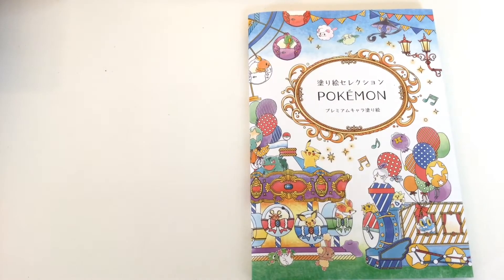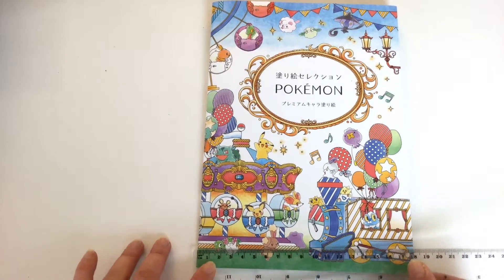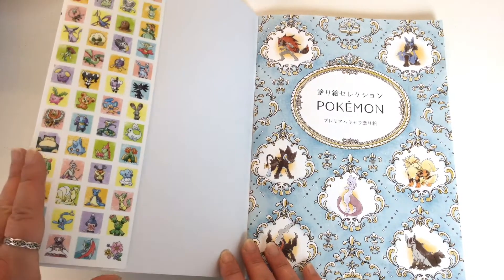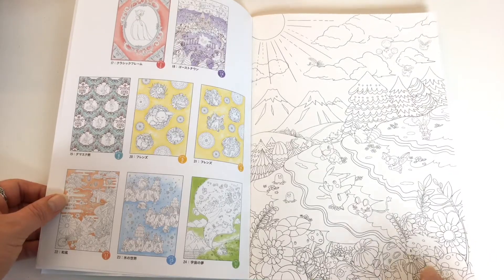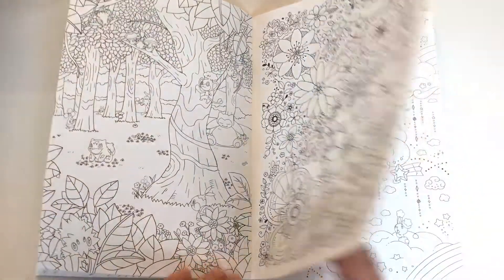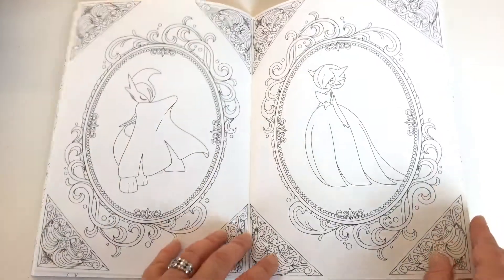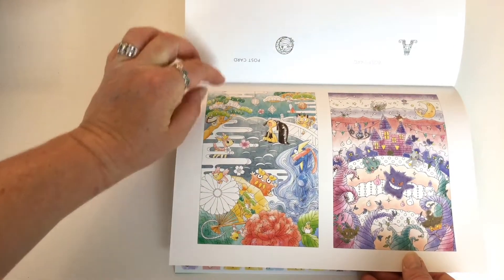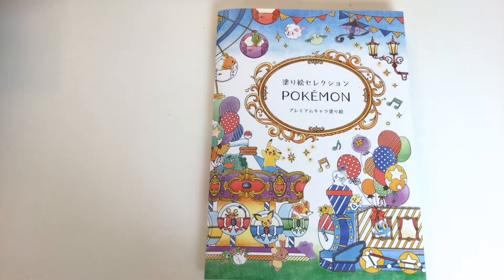Pokemon Adult Coloring Book - Showa Note - ショウワノート 塗り絵セレクション ポケモン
My new Instagram account is here - I would love it if you followed me and seen my quick flips and other coloring treats:

Lea